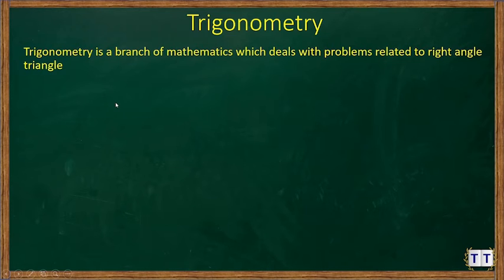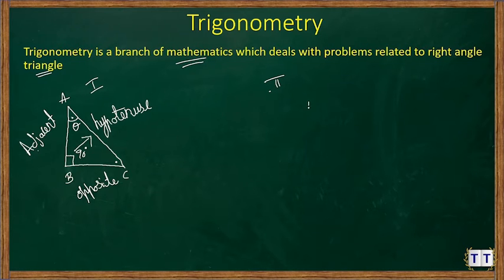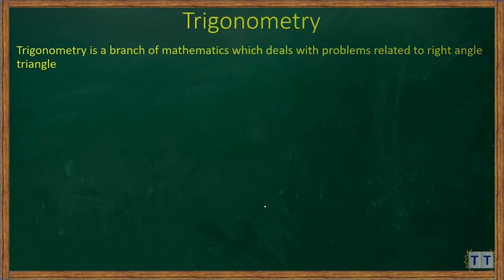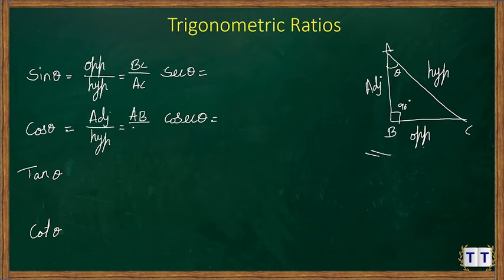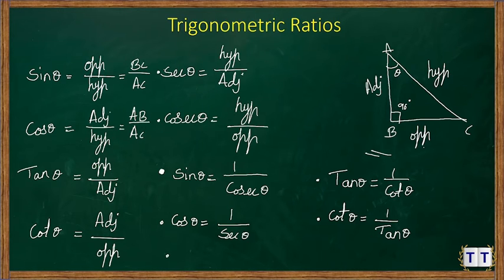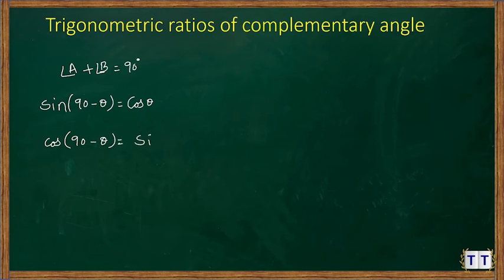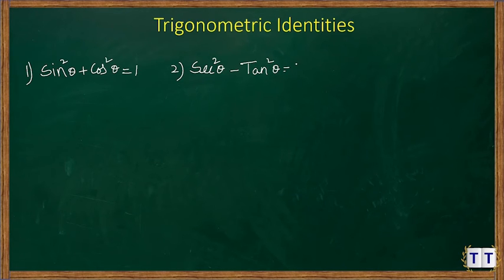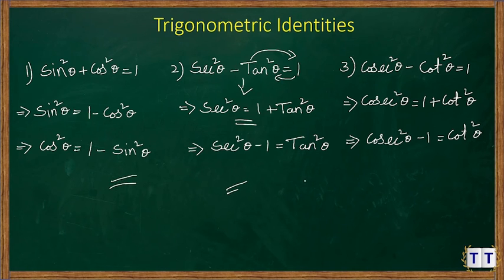Trigonometry | Trigonometry Formulas | Class 10th Math | TS | AP | CBSE | STATE BOARD | MATHEMATICS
In this video you will learn about basics of trigonometry and formula's of Trigonometry.

04:41 - Trigonometric Ratios

10:24 -  Trigonometric Ratios of Complementary Angles

12:28 -   Trigonometric Identities